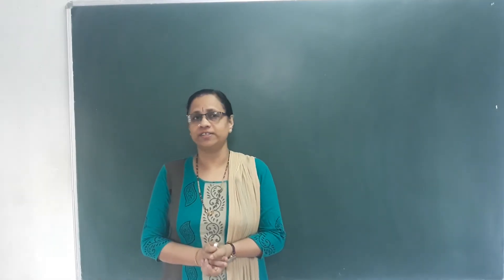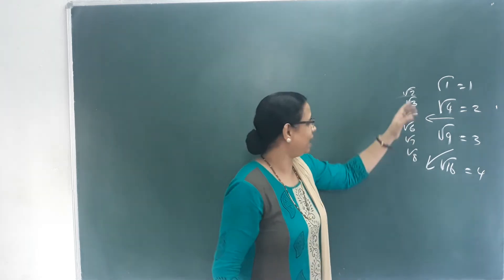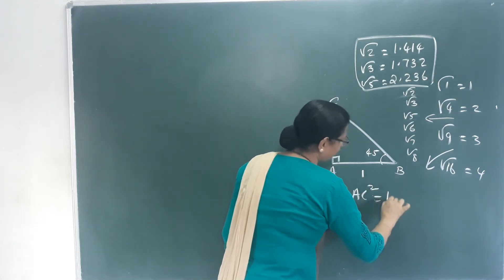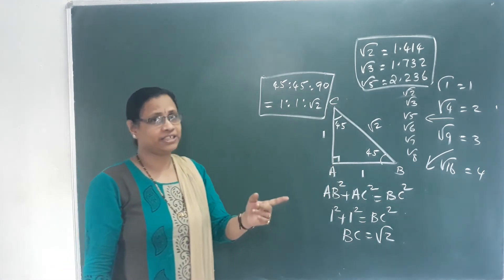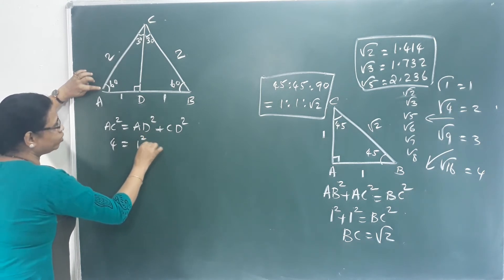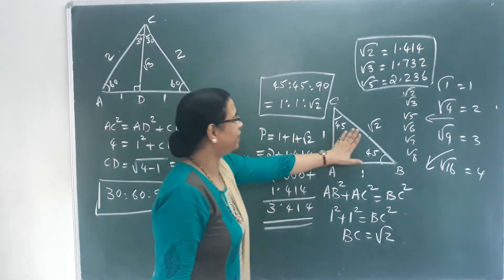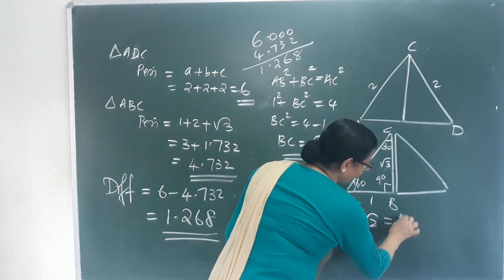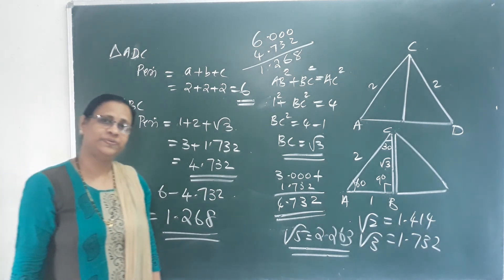Class 9 | Maths | Chapter 4 | Part 3 | New Numbers | Kerala State Syllabus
Mathematics Chapter 34 New Numbers Part 3
9th Class Maths Kerala State Syllabus